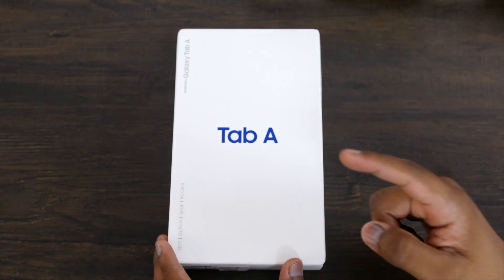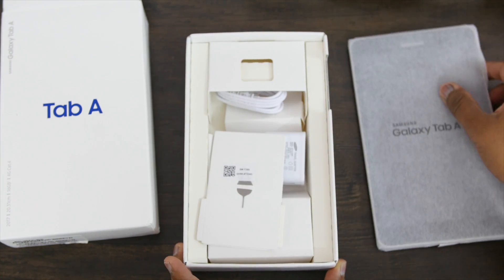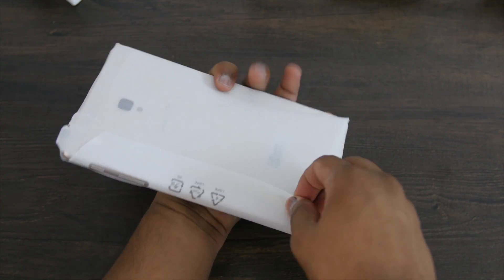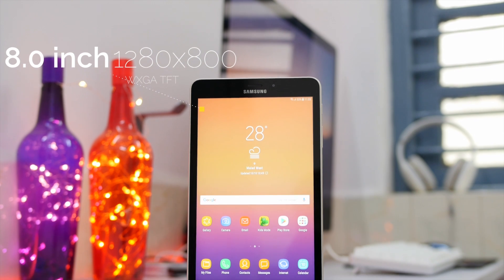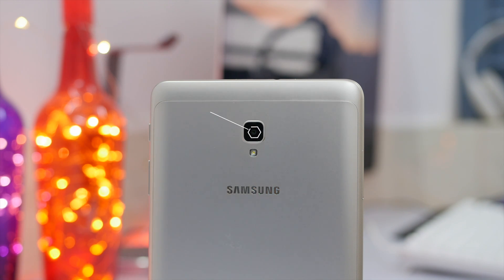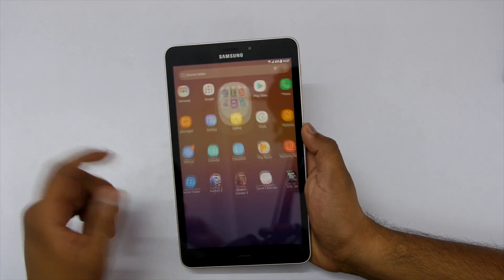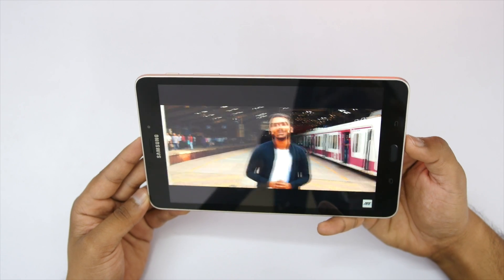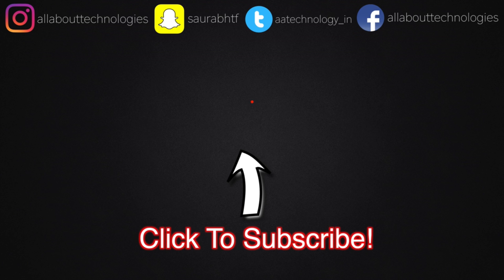Samsung Galaxy Tab A (2017) Unboxing & Impressions | Budget Samsung Tab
Tech Specs Of Samsung Tab A 2017: 8.0 inch (1280 x 800) WXGA TFT Display, 1.4GHz Snapdragon 425 Processor, 2GB Ram, 16GB ROM, 256GB Expandable, 5000mAh Battery, Android 7.1, 8MP f1.9 Camera, 5MP Front Camera.

(I'll add link once available)

Support Us :)